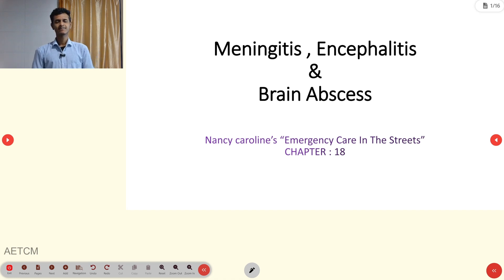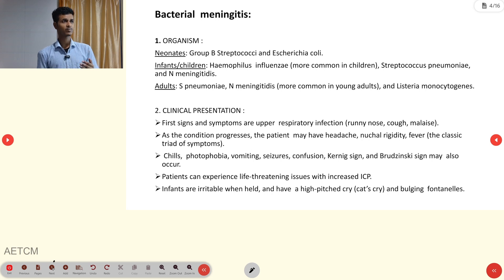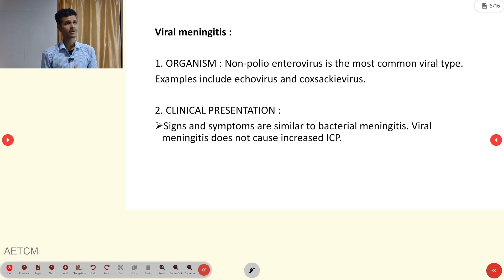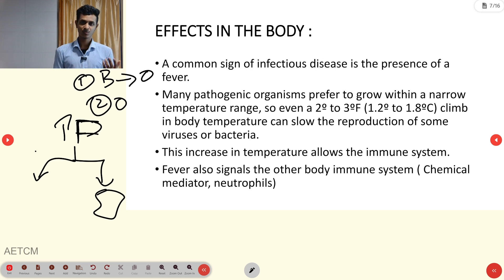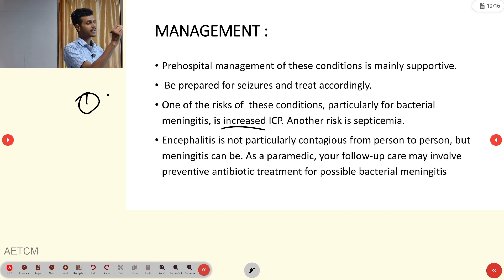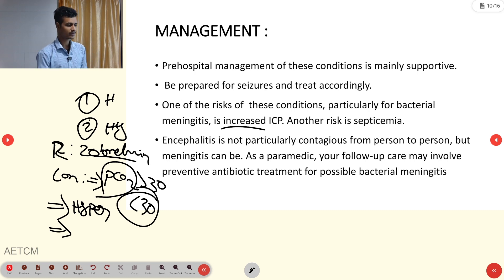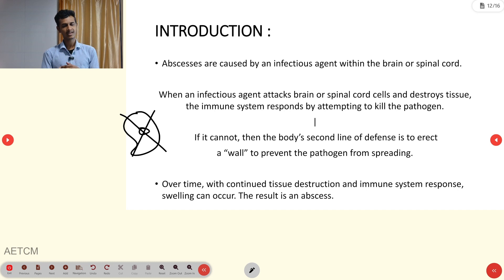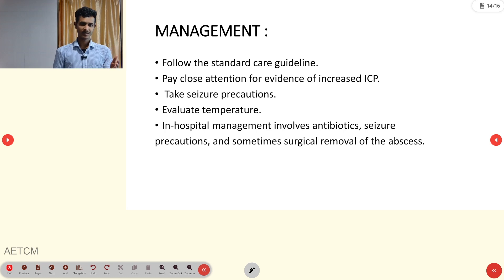Meningitis, Encephalitis & Brain abscess